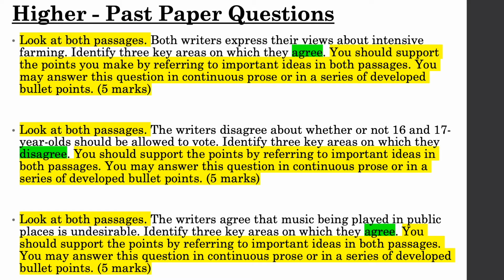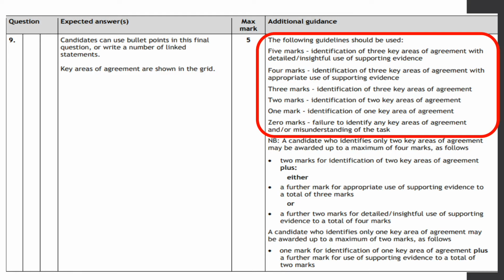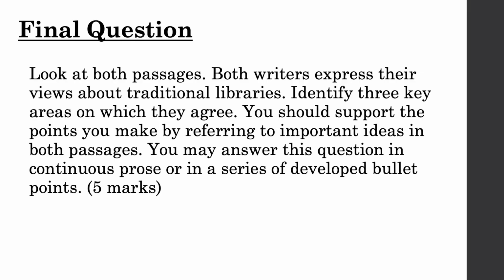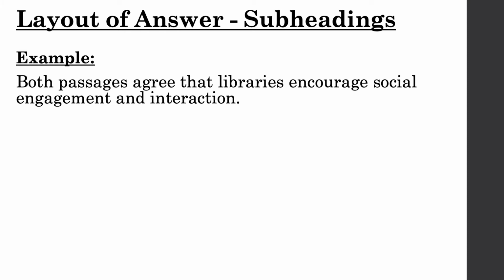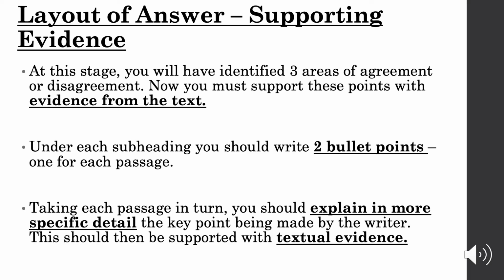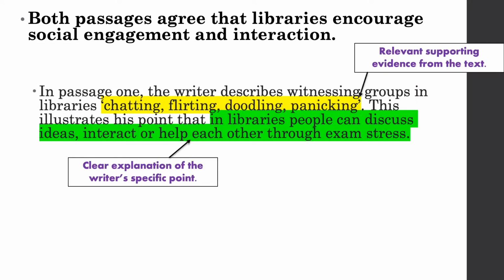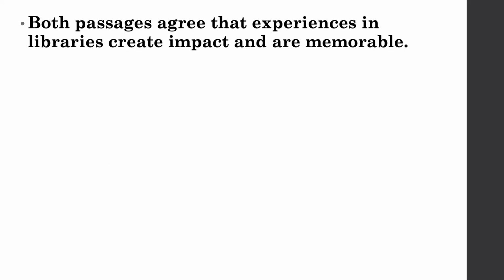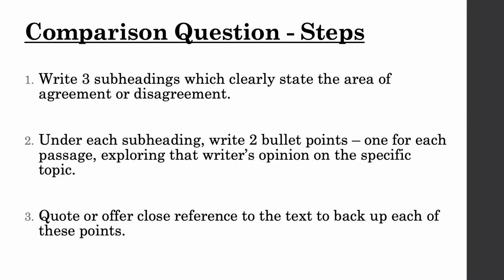Higher English RUAE The Last Question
This video supports Higher English Reading for Understanding, Analysis and Evaluation (RUAE) paper 1 of the exam. The video will show you how to tackle the last question in the paper which is worth 5 marks.